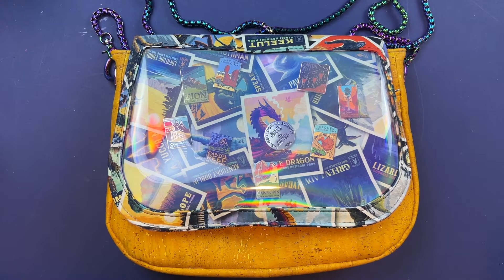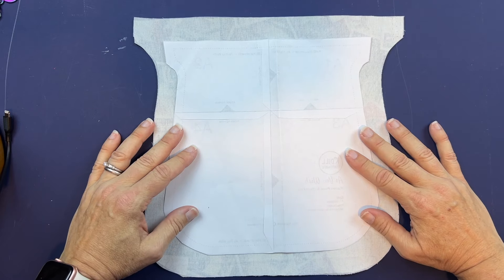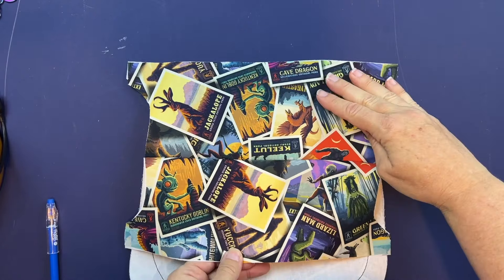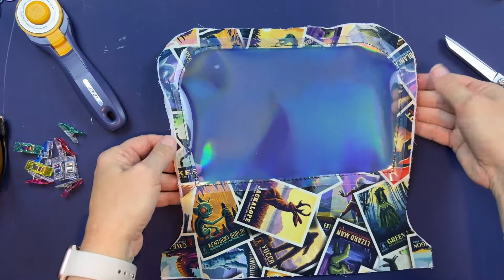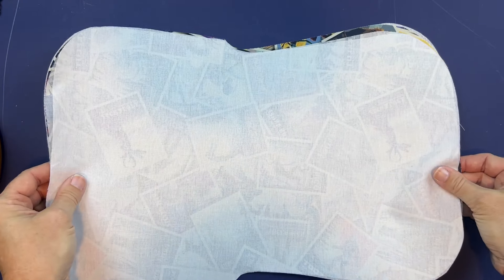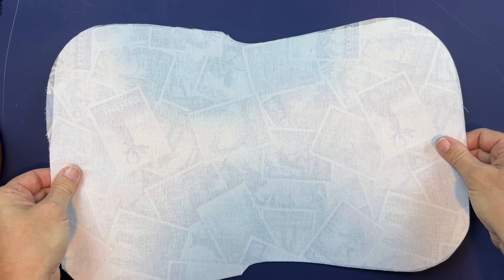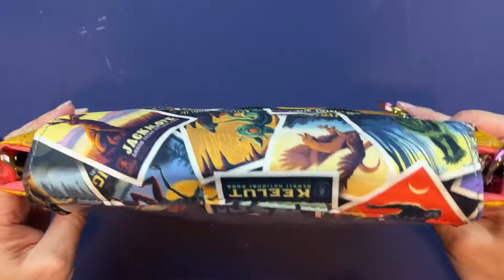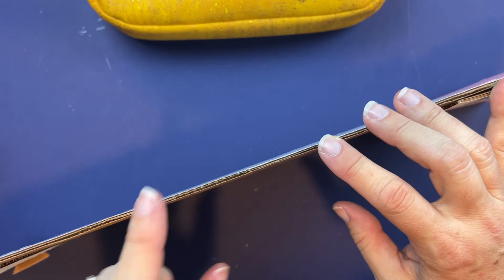Marathon Series: Make an ITA version of the As You Wish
Join me in this video tutorial as we add an ITA panel to the As You Wish bag pattern.

This video is part of the Sewing Marathon organized by the Marathon Sewciety. Visit the Marathon Sewciety's socials for information on our marathon events, makers, and videos.